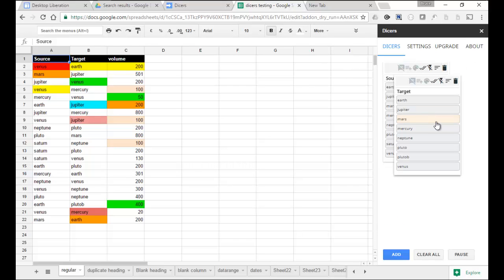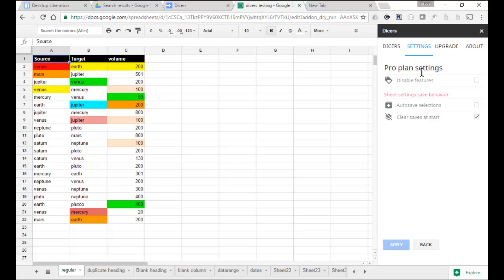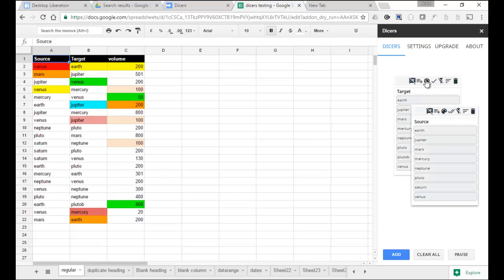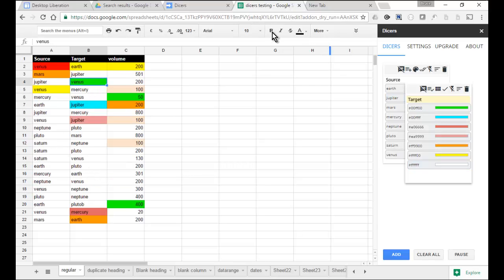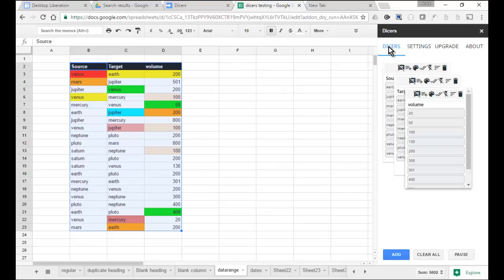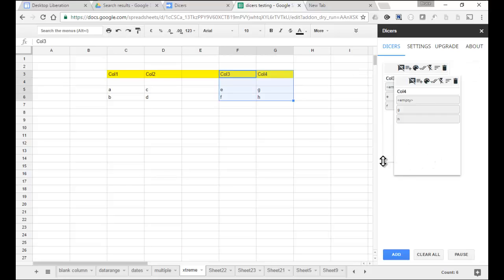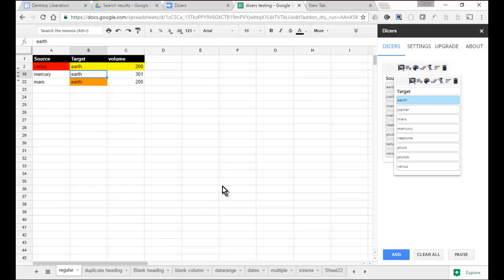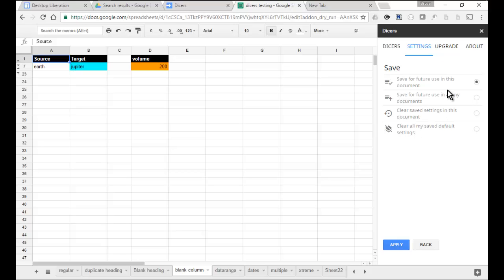Dicers Google Sheets add-on Pro version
The Dicers add-on operates somewhat like the Slicers in Excel, but in a sidebar in Google Sheets. The Pro version adds a number of unique features such as filtering by color.
or my website for more on dicers and other topics